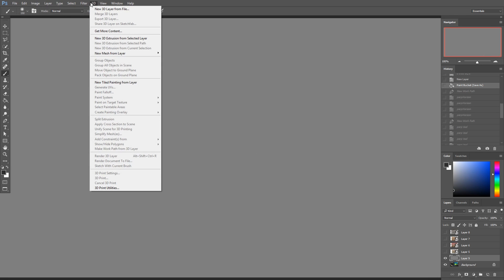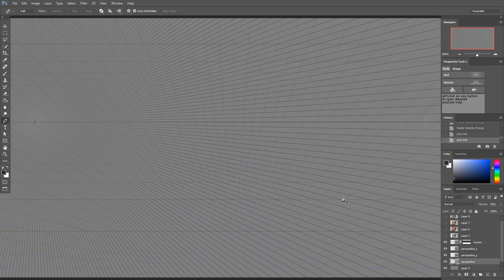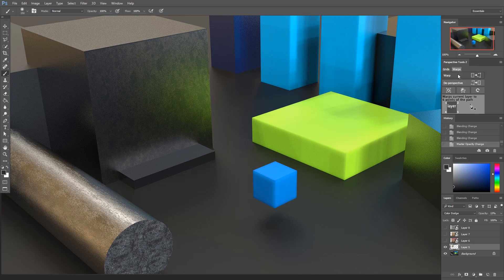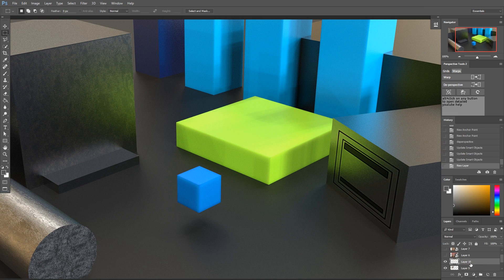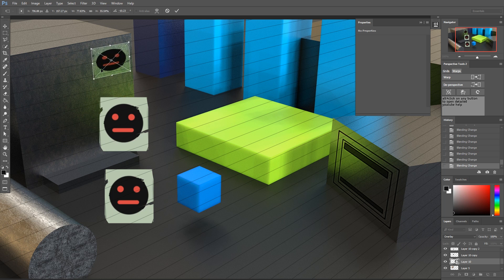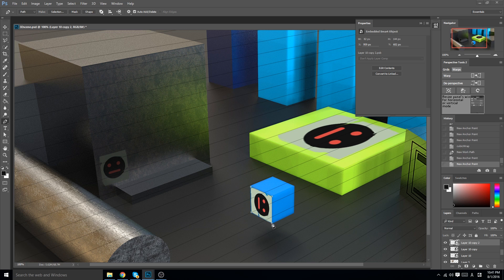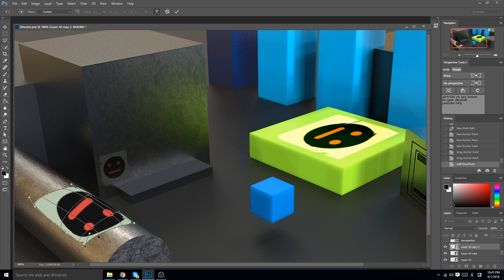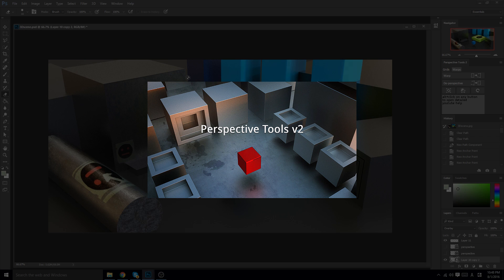Perspective Miracle Tools for Photoshop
Check out this awesome extension for Photoshop CC!!
Photoshop version, this might not be as straightforward to install. Works fantastic with a legit copy of course :)

➞ Artist: SoundCloud URL